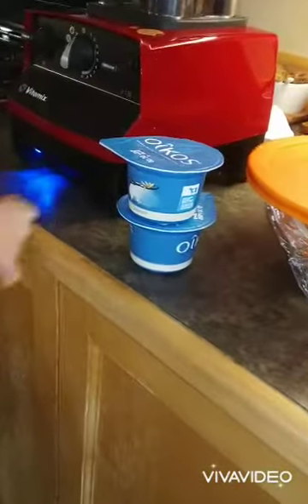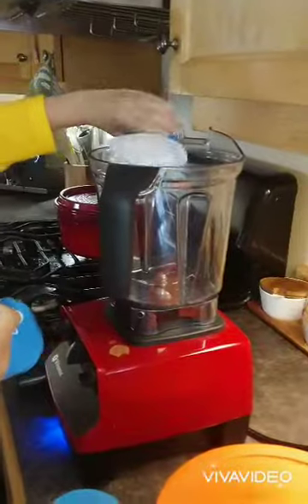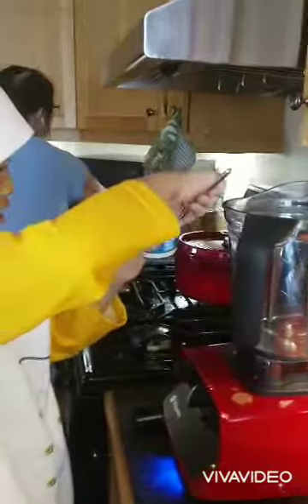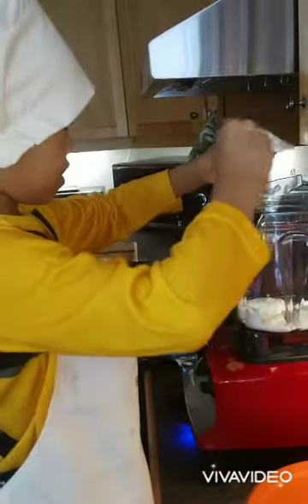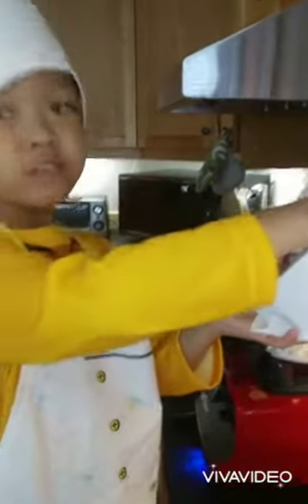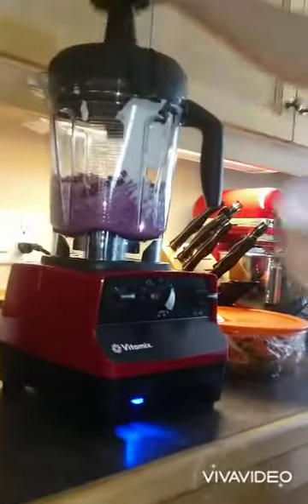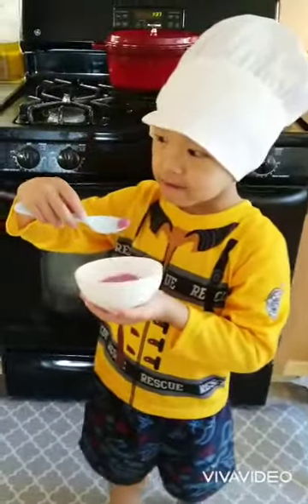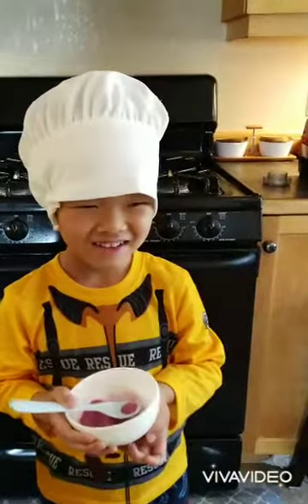Auggie Kwon Do makes pomegranate frozen yogurt